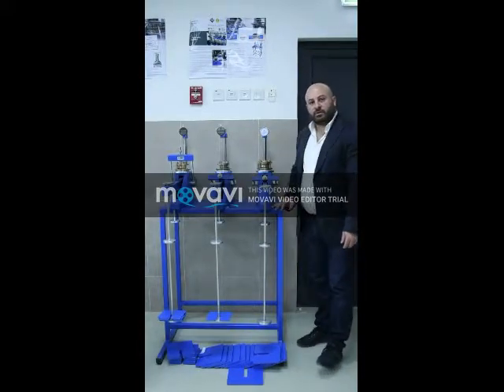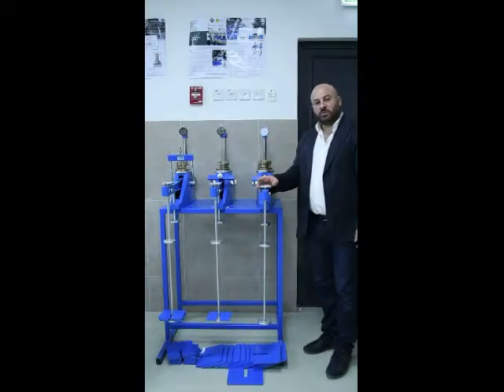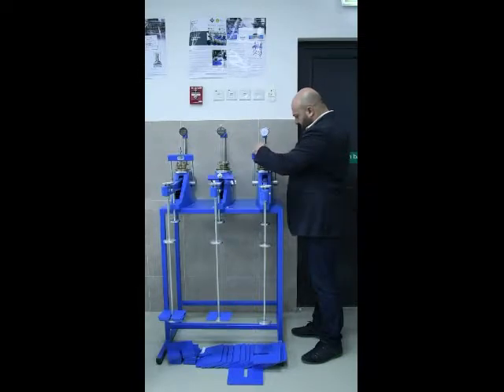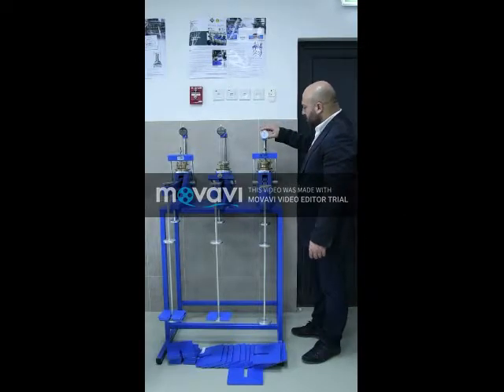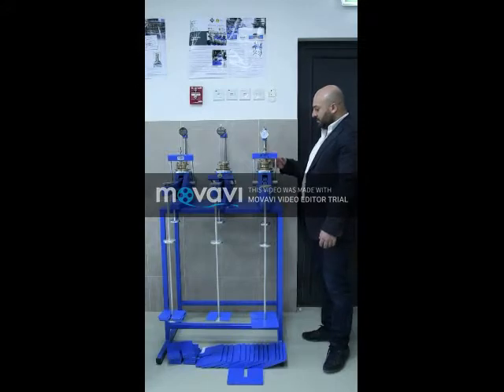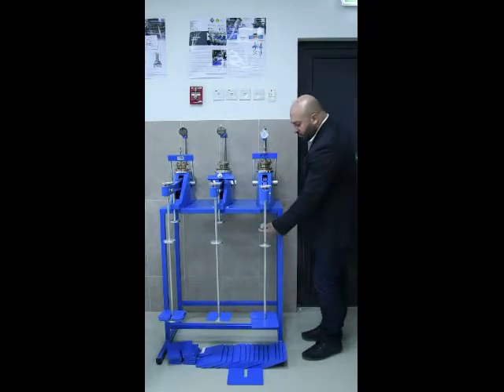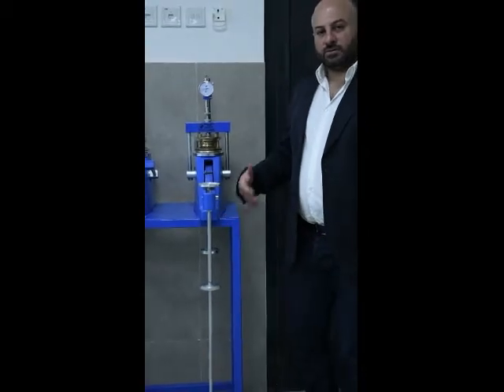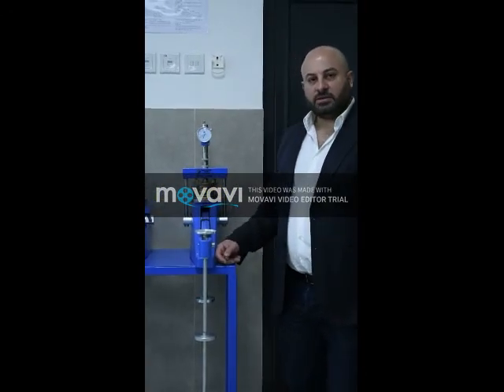consolidation apparatus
The One-dimensional Consolidation test is used to determine the
consolidation characteristics of soils of low permeability.
Tests are carried out on specimens prepared from undisturbed
samples. Data obtained from these tests together with classification data and knowledge of the soils loading history enables estimates to be made of the behaviour of foundations under load.
The consolidation apparatus is rigidly constructed to ensure minimum frame distortion. The frame is designed to load the specimen through a lever arm assembly and one of three alternative beam ratios as 9:1, 10:1 and 11:1.
The beam is fitted with a counterbalance weight and beam support
jack. The cell platform will accept the complete range of consolidation cells and is fitted with a central spigot to ensure accurate centring of the cell under the loading.
The fixed ring consolidation cells are manufactured from corrosion-resistant materials and conform to the requirements of the
relevant standards. An integral water reservoir is incorporated in
the cell which allows the specimen to be inundated when required.
All cells are supplied complete with the upper and lower porous
disc, pressure pad and cutting (specimen) ring.